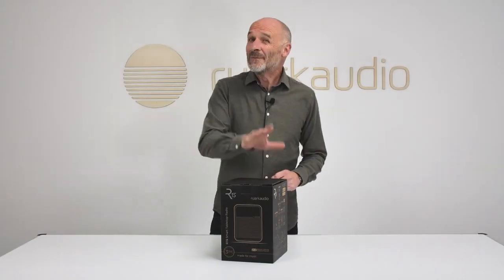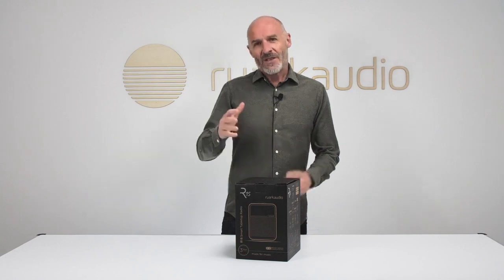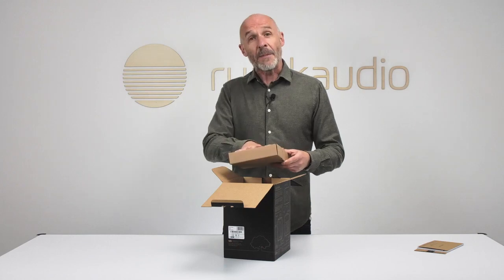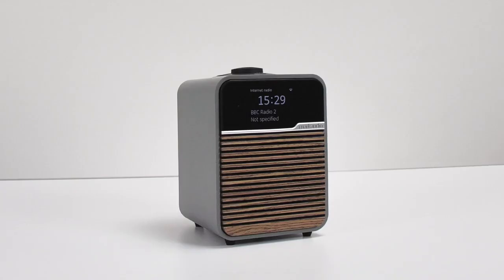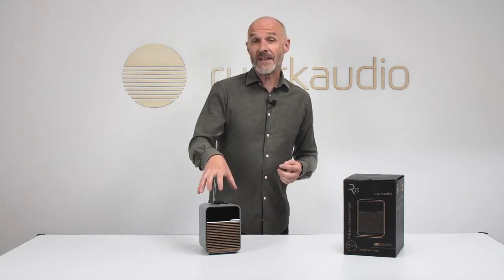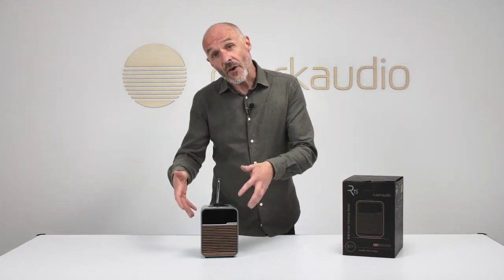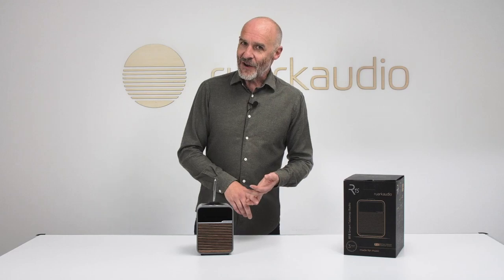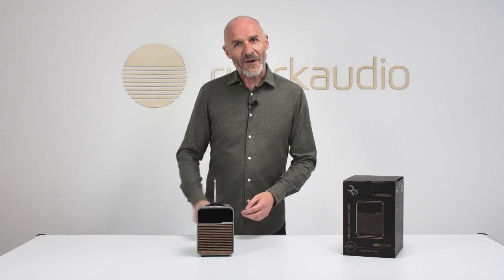Unboxing the Ruark Audio R1S DAD Radio